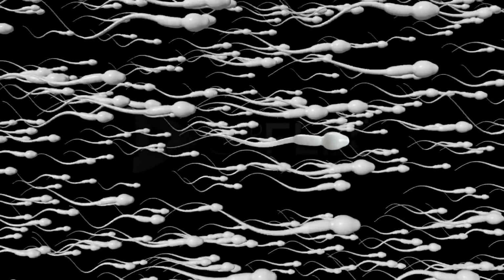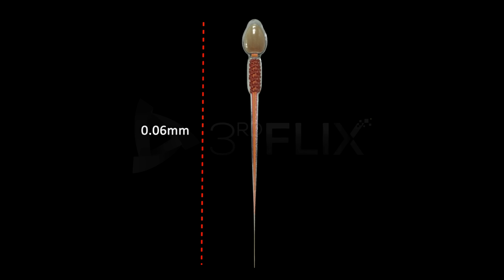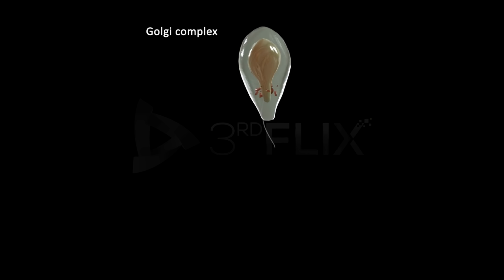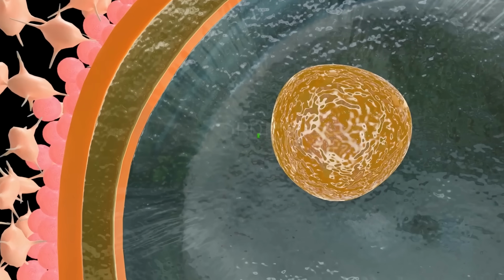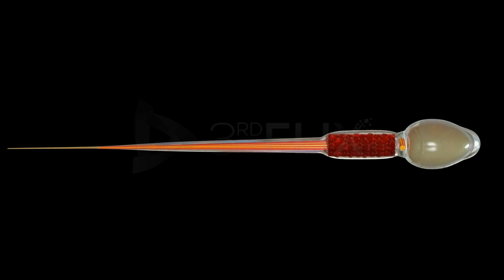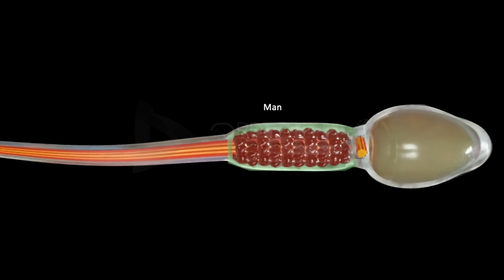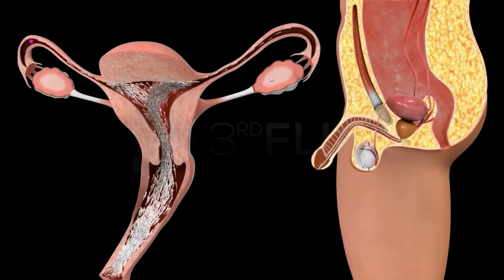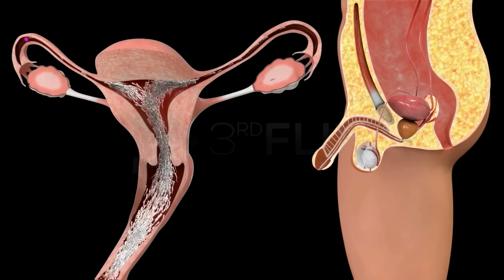Structure of the Human Sperm | Parts, Functions & Survival Explained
Structure of the Human Sperm | Class 12 Zoology | Parts, Functions & Survival Explained

In this Class 12 Zoology video, we explore the structure of the human sperm, its functions, and how it survives within the female reproductive system. The human sperm is a highly specialized male gamete, crucial for fertilization.

🧠 Key Concepts Covered:

🧬 Parts of the sperm:

Head – nucleus & acrosome

Middle piece – mitochondria for energy

Tail – flagellum for motility

⚙️ Function of each part in the fertilization process

🩸 Survival time of sperm in the female reproductive tract

🌡️ Factors affecting motility and lifespan

📌 Also Includes:

Role of the acrosome in penetrating the ovum

Conditions needed for sperm to remain active

NEET and Board Exam-based conceptual clarity

🎯 Ideal For:

Class 12 Zoology students

NEET aspirants

CBSE/ISC/State Board exam prep

Quick visual revision and concept reinforcement